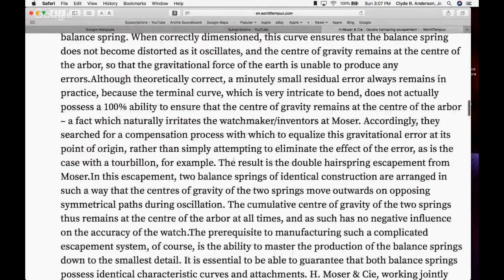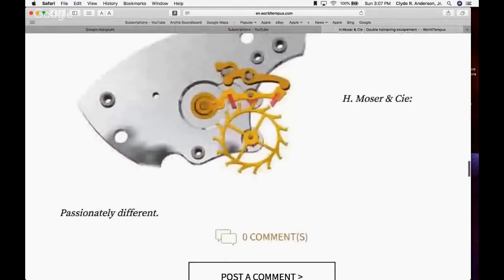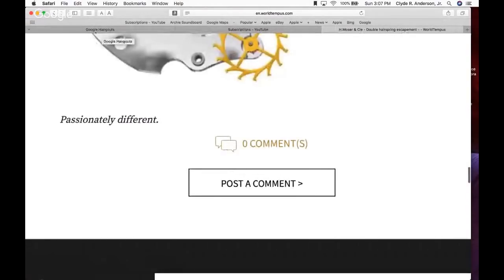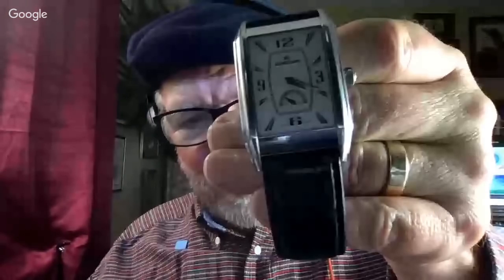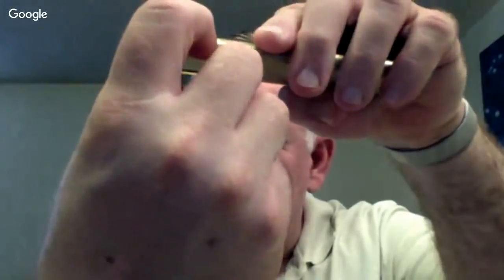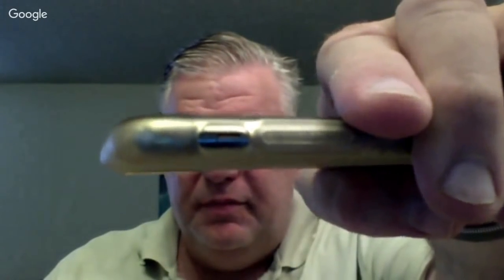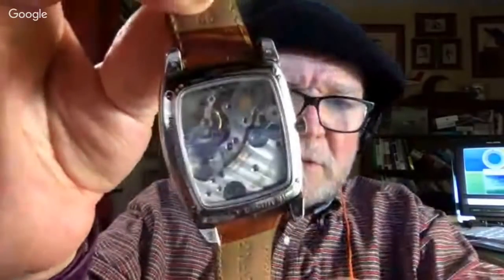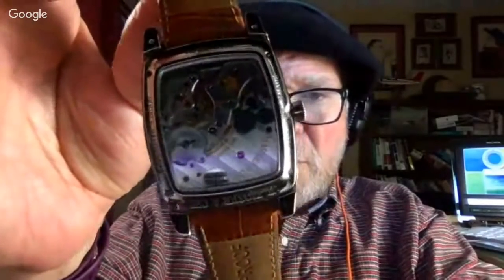Beginners Tips for Judging a Watch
When you buy a watch, you need to ask more than it's potential resale value. You're not going to wear a resale value. Bill & Clyde look at some aspects of judging a watch's horological value.